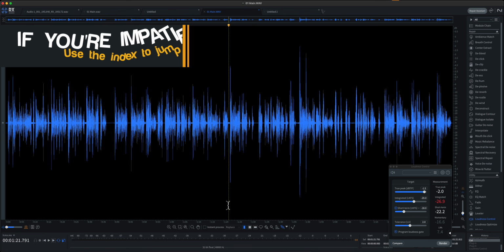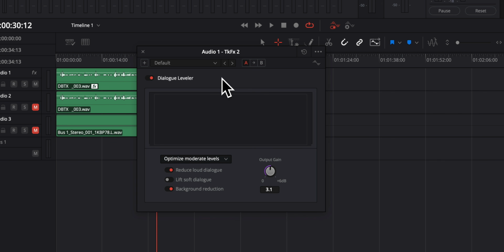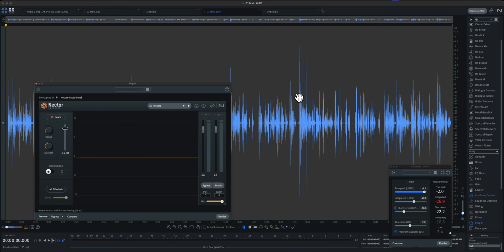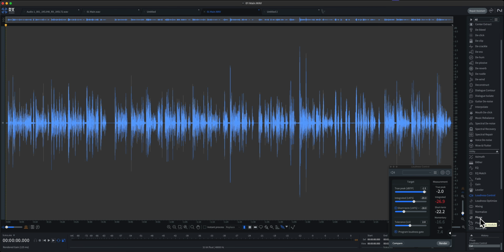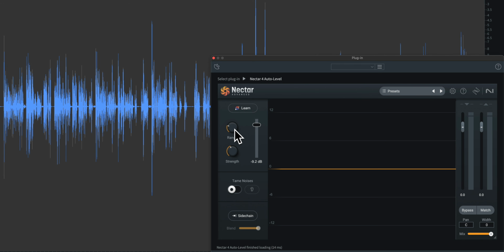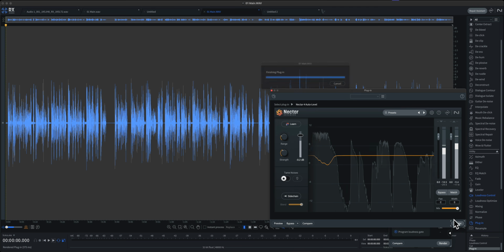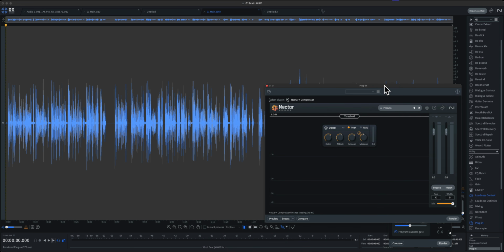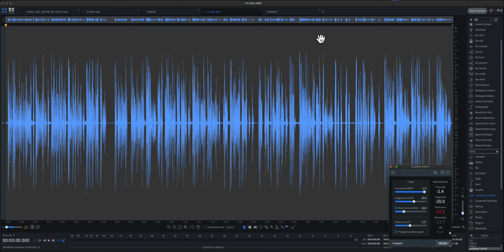Don't Just Compress your Audio - Try This First for Dialogue Audio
Before we export our videos, we all have to optimize the loudness of the audio. Traditionally, we use compression and then boost the levels. But that can sometimes sound a bit unnatural for dialogue if you have to compress the audio quite hard. Here’s a way to maybe make it a bit more transparent and easier for your audience to listen to, by using a leveler first, then just a bit of compression.

You can learn more about and buy iZotope Nectar 4 Advanced over

If you’d like to learn how to make great dialogue audio for your film and video projects, please have a look at my courses including processing dialogue audio in Adobe Audition and DaVinci Resolve/Fairlight, recording sound, how to use the Zoom F4, F6, F8, and F8n, and how to get the most from the Sound Devices MixPre series of recorders. Our latest courses cover Sound for Live Streaming with the ATEM Mini and an Intro to Izotope RX. for more info!

Some of my other studio gear:

- Earthworks ETHOS microphone —
- Rupert Neve Designs Shelford Channel
- Universal Audio Apollo x6 —
- Impact Turtle-Base C-Stands
- Aputure LS 600x Pro Bicolor LED Light
- Aputure Light Dome III Softbox
- Amaran 300c RGBWW Single-Point LED Light
- Amaran Spotlight SE —
- Rosco Prismatic Glass Gobo in Cool Lavender
- Canon C70 Cinema Camera
- Canon RF 24-70 f/2.8 lens
- Panasonic GH5 camera —
- Panasonic 12-35mm f/2.8 II lens

Sign up for a free account to listen for yourself

Index
00:00 Introduction
00:11 Turn off stable volume
00:19 The problem with boosting levels
00:39 Compression helps, but sometimes unnatural
01:05 DaVinci Resolve Fairlight dialogue leveler — but not great
01:43 iZotope Nectar 4 advanced Auto-level
02:43 What is loudness range and where should it be?
03:08 Loudness targets and why I target -17 LUFS
04:01 Leveling (Nectar Advanced Auto-level)
06:05 Samples with and without leveler
06:55 Leveler results: Loudness and loudness range
07:20 Aiming for loudness target and headroom
08:00 Then a compressor to create just a bit more headroom
08:50 Loudness normalize
09:15 Why is dB true peak headroom important?
10:10 Convert mono to stereo or dual mono
10:36 Final results